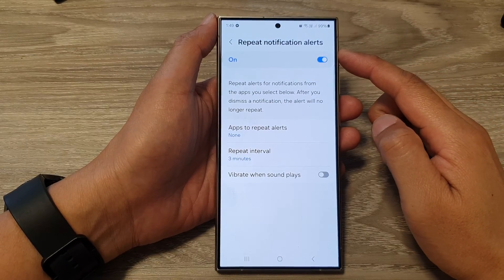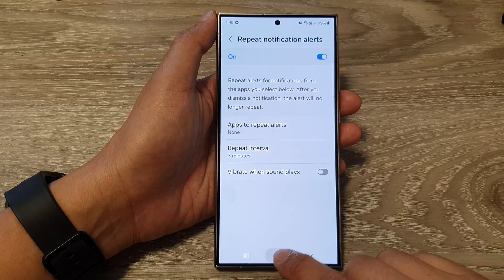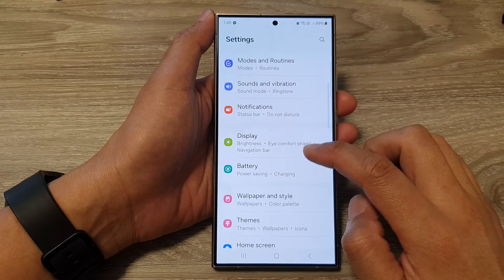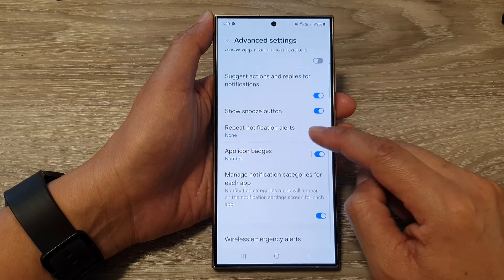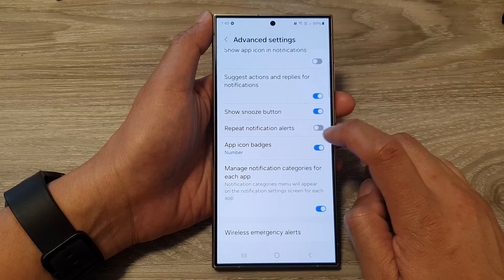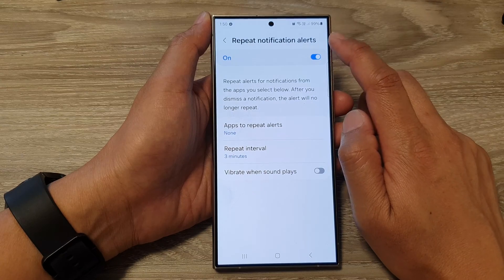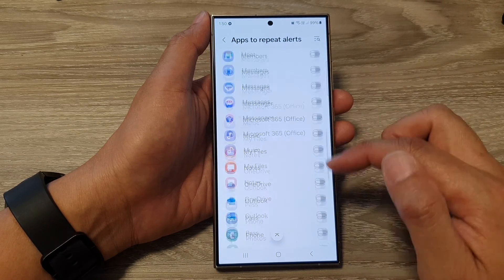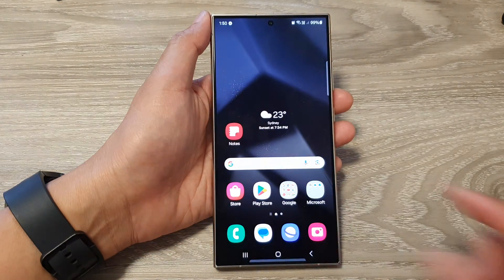Galaxy S24/S24+/Ultra: How to Turn On/Off Repeat Notification Alert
In this tutorial, we'll guide you through the steps on how to turn on/off repeat notification alerts on the Samsung Galaxy S24, S24+, and Ultra models. Managing your notifications can greatly enhance your smartphone experience, and we're here to make it simple for you.